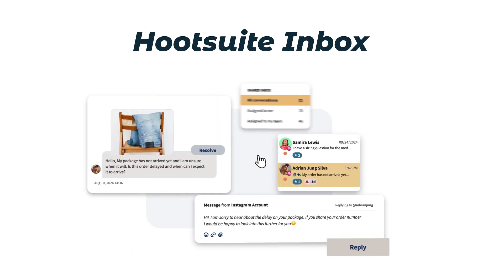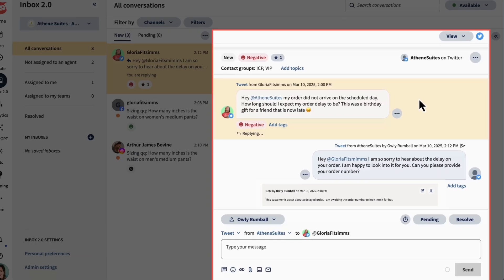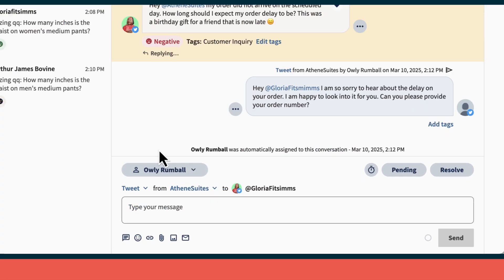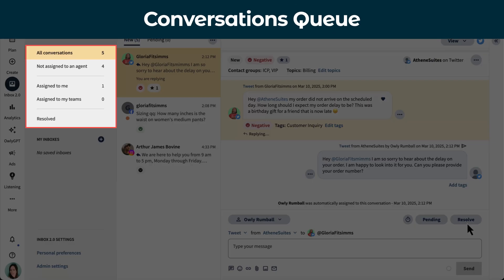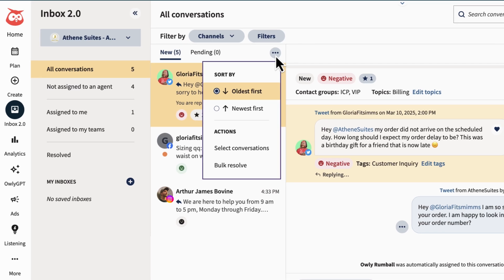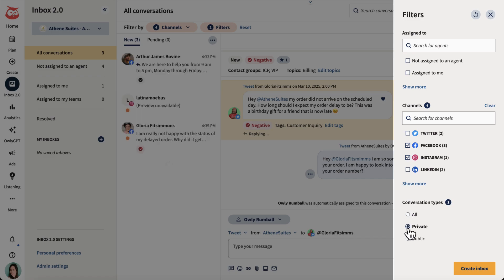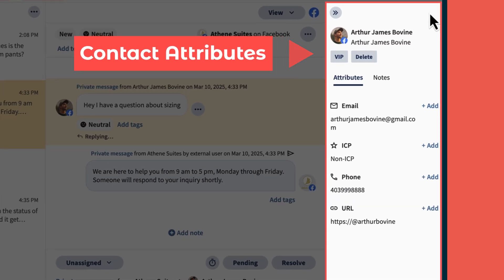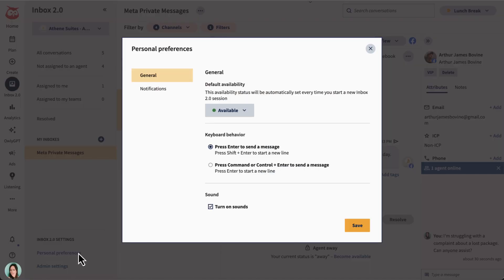Getting Started with Hootsuite Inbox 2.0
Hootsuite Inbox helps you organize social messages and respond faster from one place - because managing Dms and comments across platforms is like trying to herd cats!